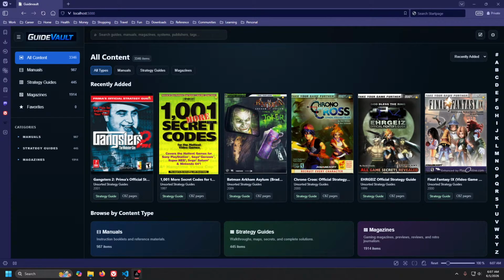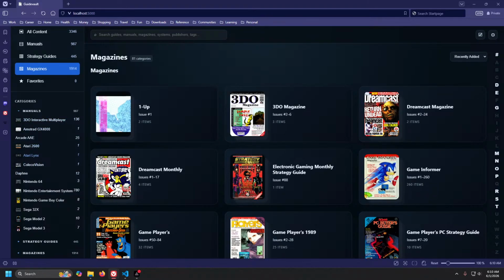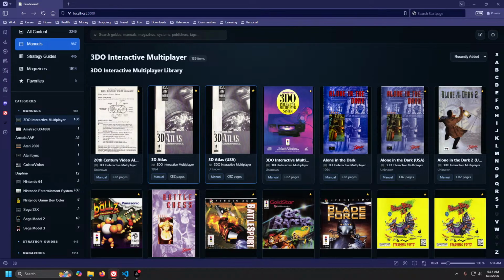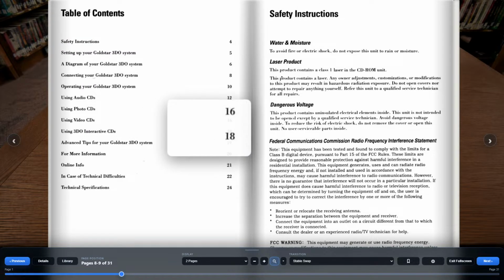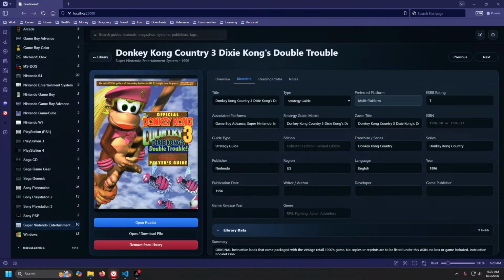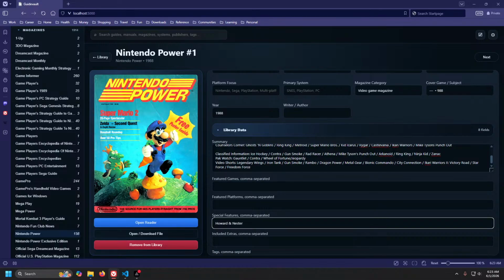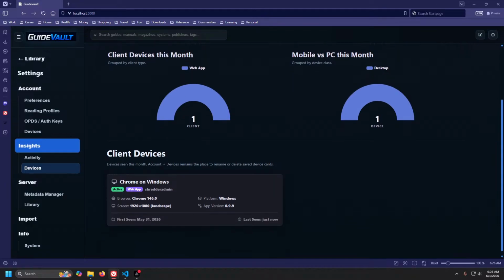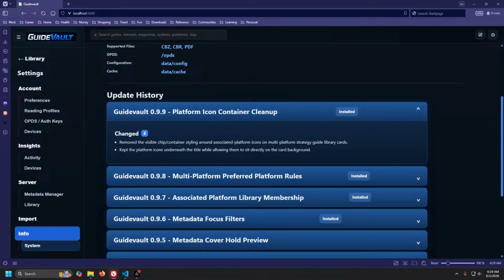GuideVault - Overivew 1